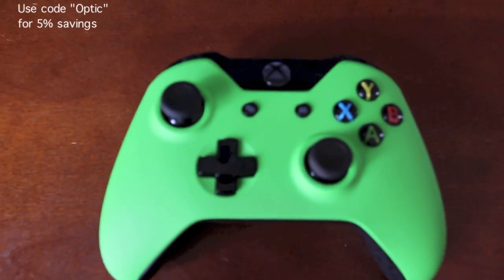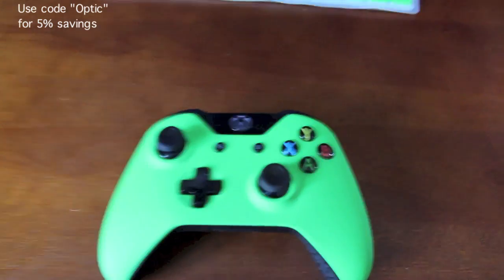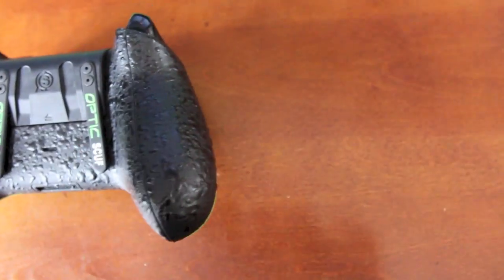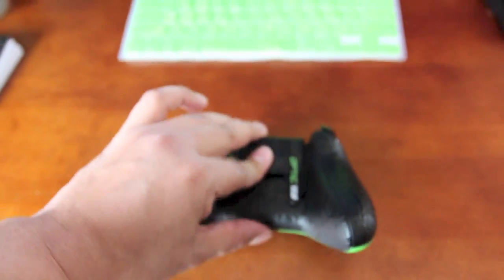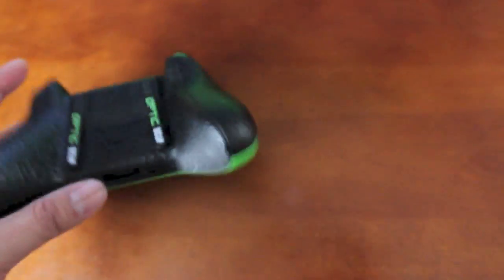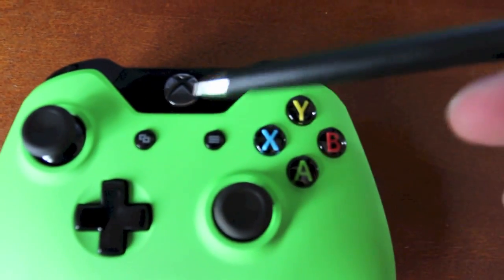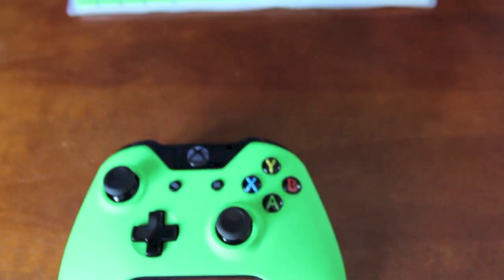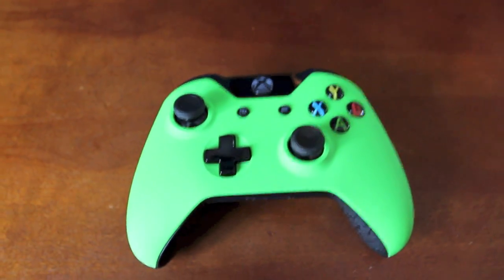ScufONE - My first impressions (NOT the OpTic Scuf One)